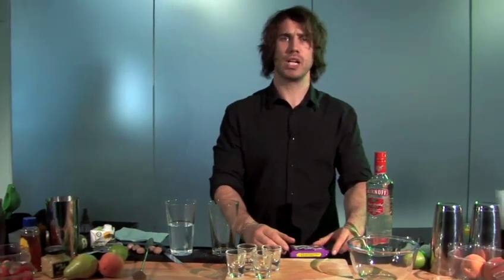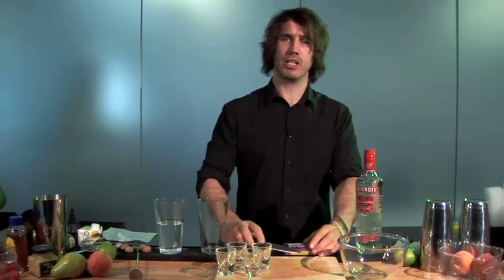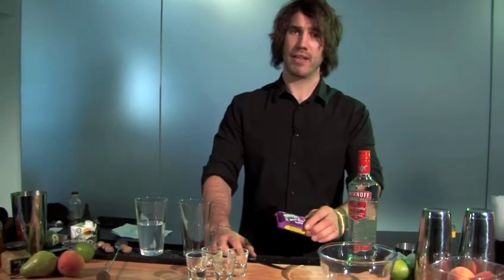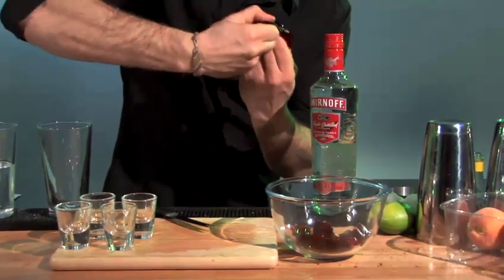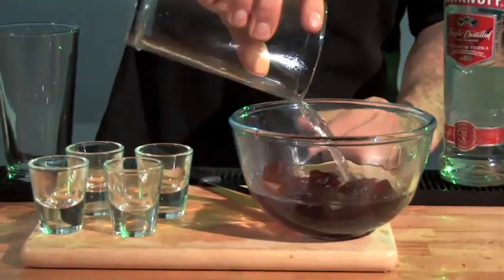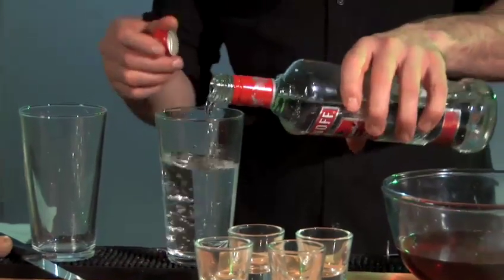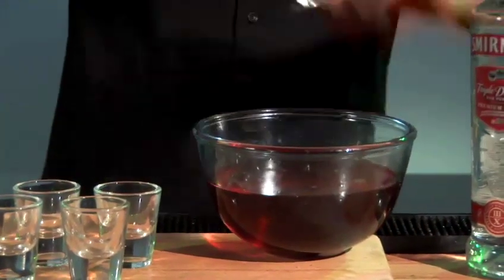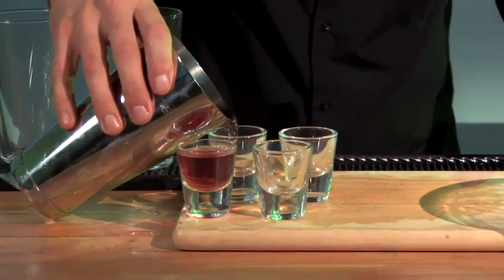How To Prepare Vodka Jelly Shots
A how to lesson on How To Prepare Vodka Jelly Shots that will improve your vodka skills. Learn how to get good at vodka from Videojug's hand-picked professionals.